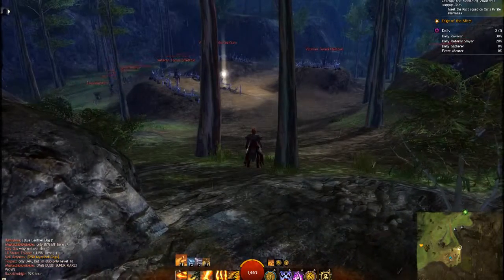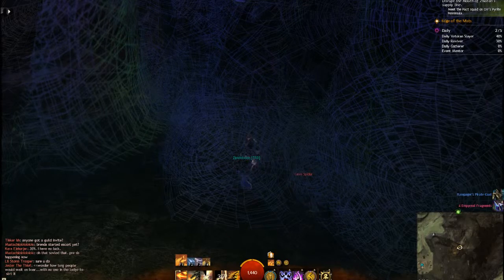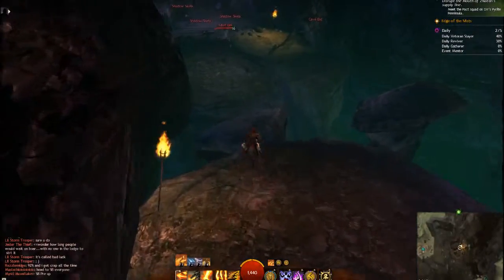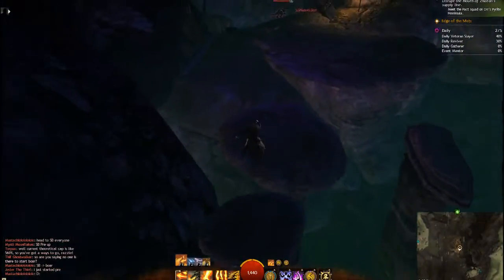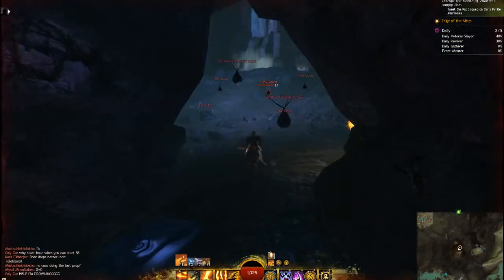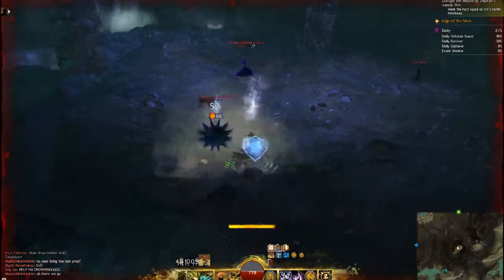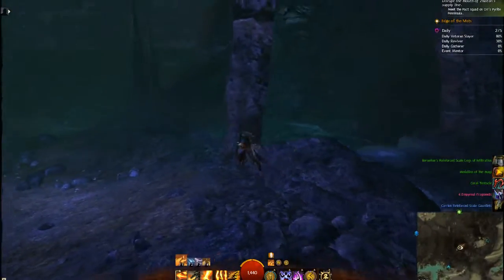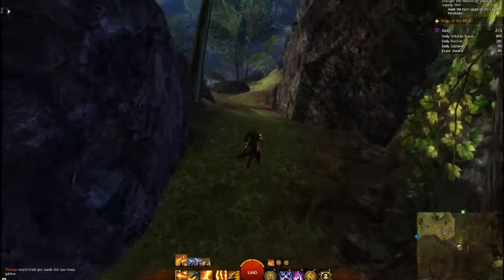Guild Wars 2: Demongrub Pits Jumping Puzzle Guide (Queensdale)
This is a guide for the Demongrub Pits Jumping Puzzle in Queensdale, Guild Wars 2.